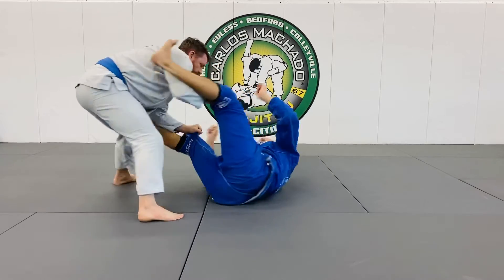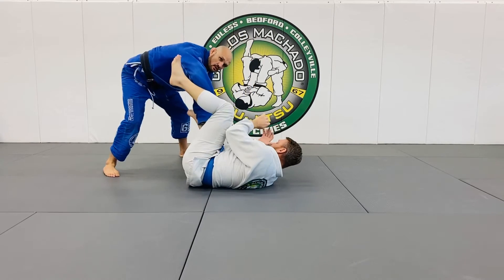Guard Passing - Being a Good Partner is Essential by Greg Hamilton BJJ dot com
Thank you to everybody for your overwhelming support and thank you to the team @BJJ Fanatics  @Bernardo Faria BJJ Fanatics   Michael Zenga, Dan V, Zack B, Ian Z.  You guys are the best… Please SUBSCRIBE to our YouTube channel and follow us on Instagram at GregHamiltonBJJTexas and CarlosMachadoJiuJitsuMidCities @BernardoFariaBJJFanatics  says "I Have NEVER Seen Anyone Breaking Arms Bars Using The Lapel, and It Works Very Well! This was NEW TO ME"

Thank you to everybody for your overwhelming support and thank you to the team @BJJ Fanatics  @Bernardo Faria BJJ Fanatics   Michael Zenga, Dan V, Zack B, Ian Z.  You guys are the best… Please SUBSCRIBE to our YouTube channel and follow us on Instagram at GregHamiltonBJJ and CarlosMachadoJiuJitsuMidCities